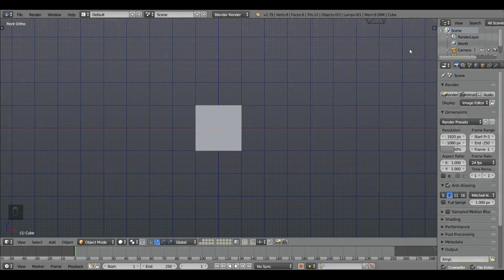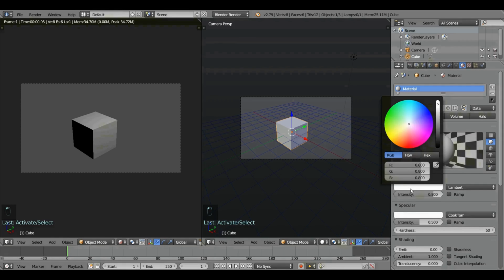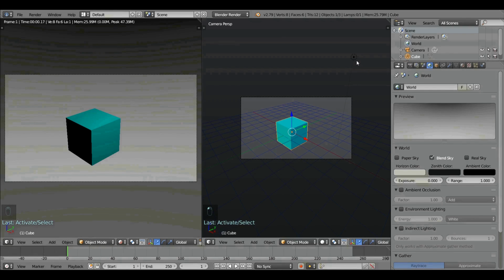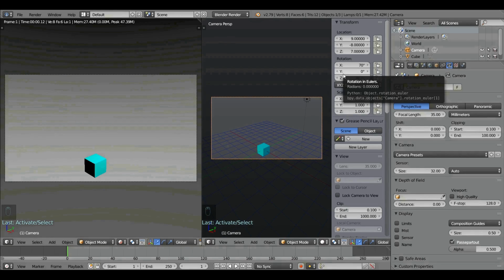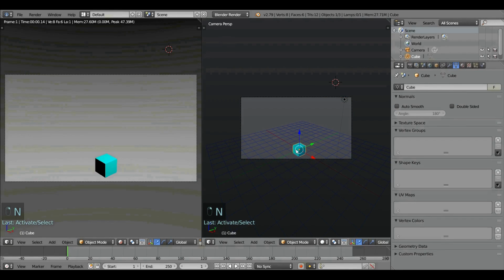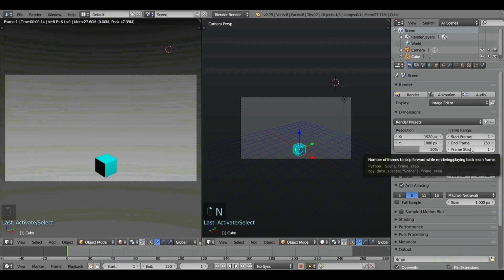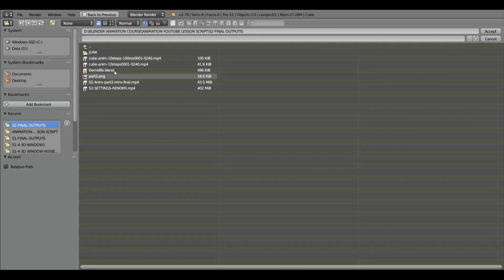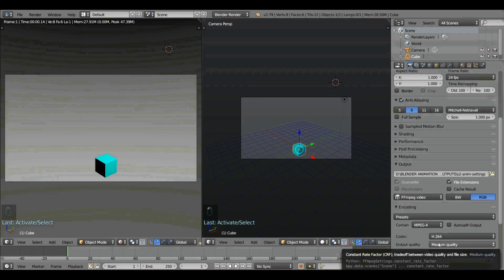Animation s2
This is part 2 of the Blender Animation Tutorial.We use Blender 2.79b. We find the user interface in this version is refined, but simpler to use compared to Blender version 2.8 and above. Once you get used to the interface and commands in this version 2.79b, adapting to later version is easy and straight forward.